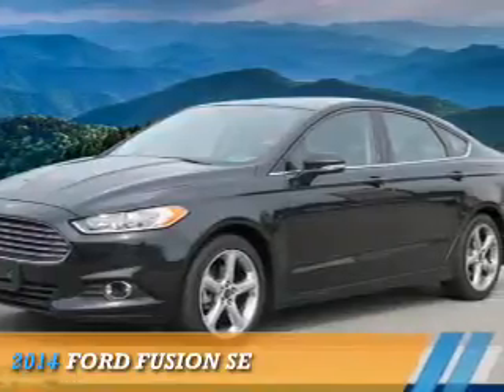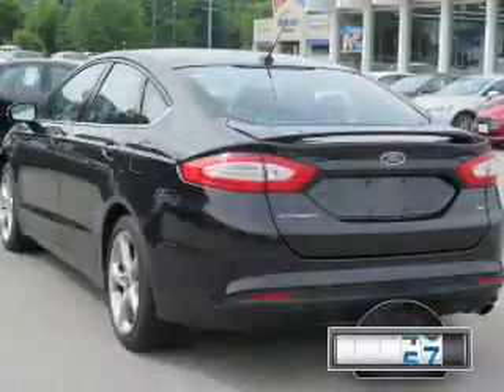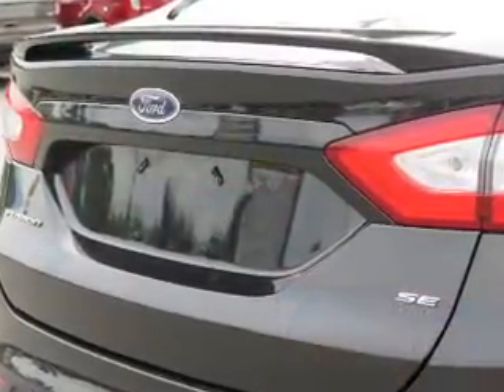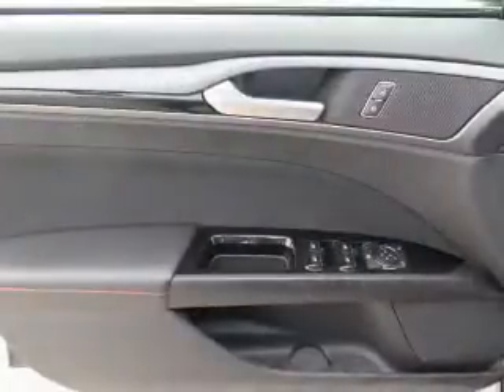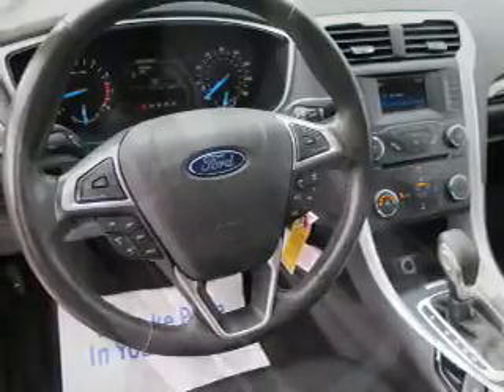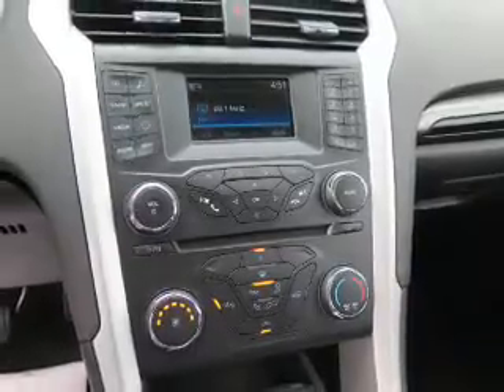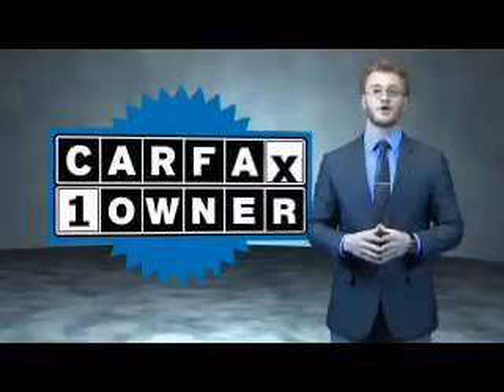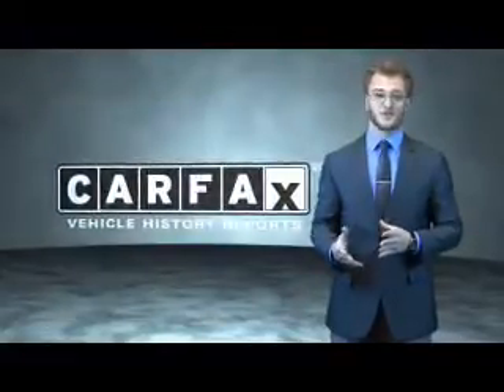2014 Ford Fusion P7948 - Waynesville NC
Year: 2014
Make: Ford
Model: Fusion
Trim: SE
Engine: 2.5 liter 4 cylinder FWD
Transmission: Shiftable Automatic
Color: Black
Mileage: 32839
Address:
VIN:1FA6P0H78E5405725